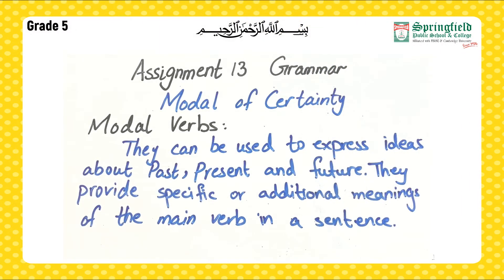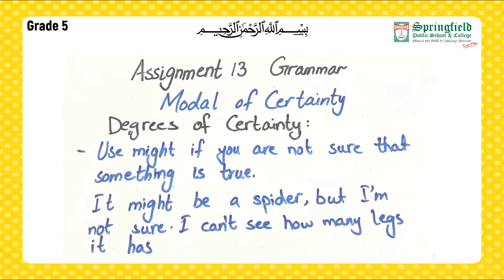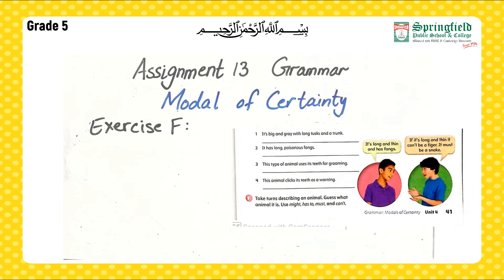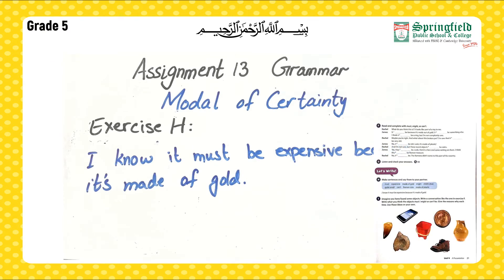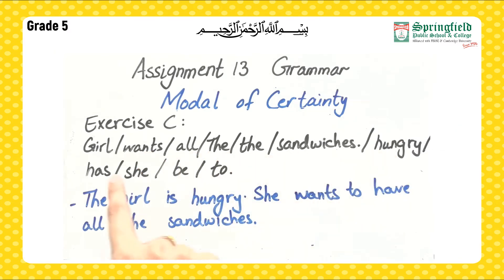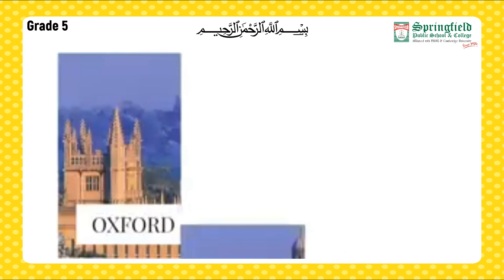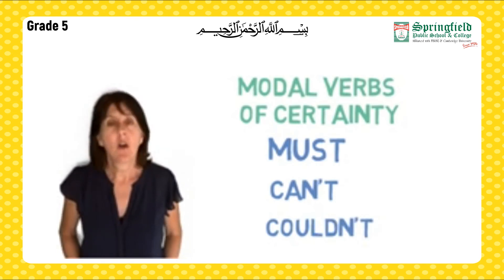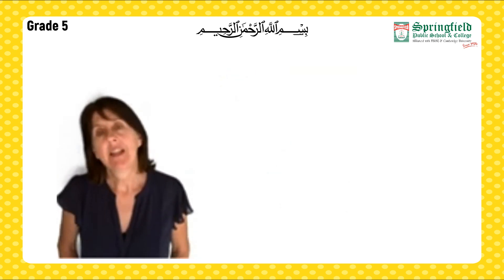Grade V English Assi 13 Part 1 Gr Modals of Certainty with Exercises